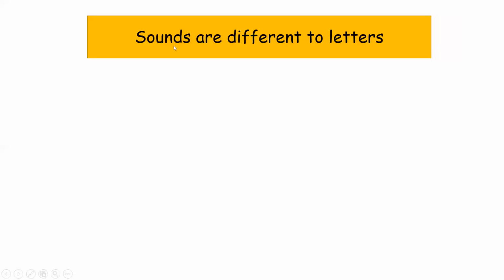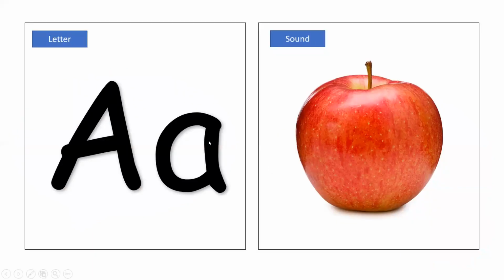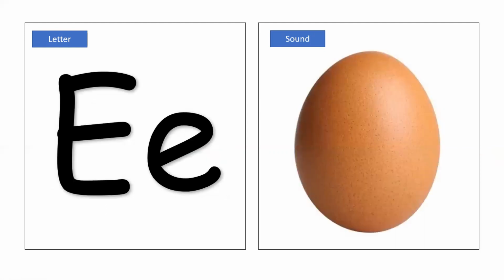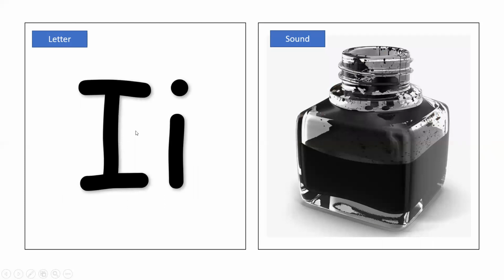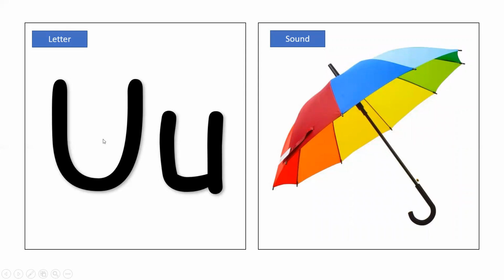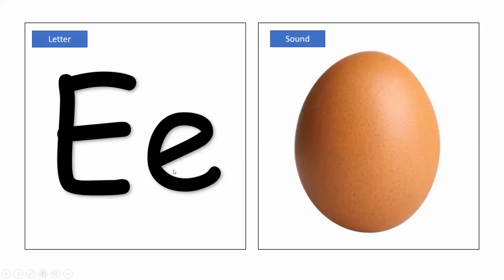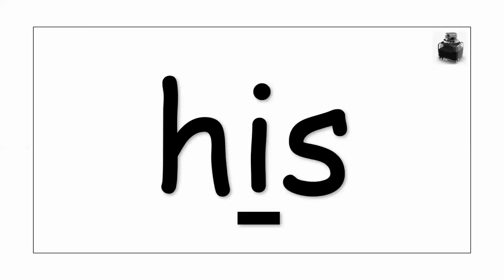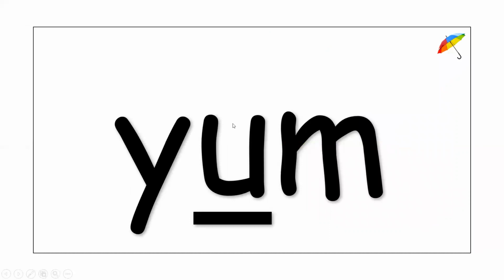Vowel Letters and Their Sounds - Let's Learn Reading!